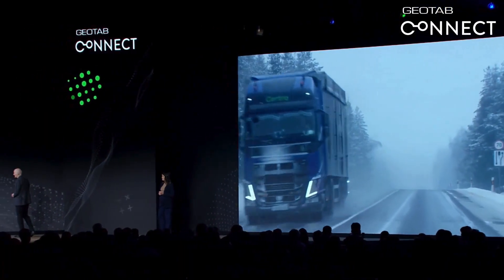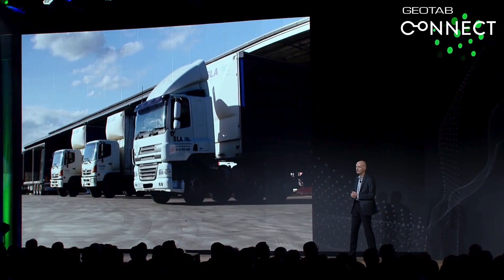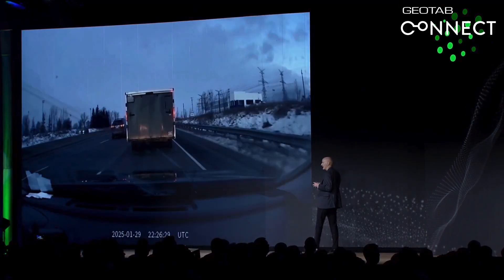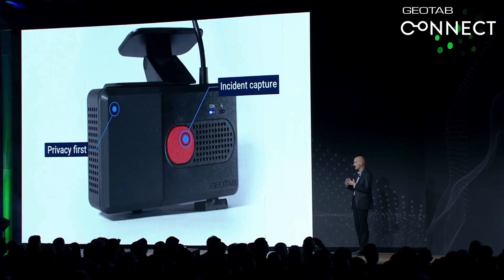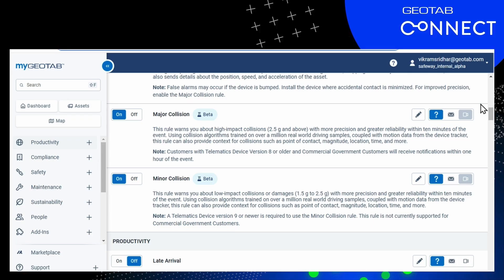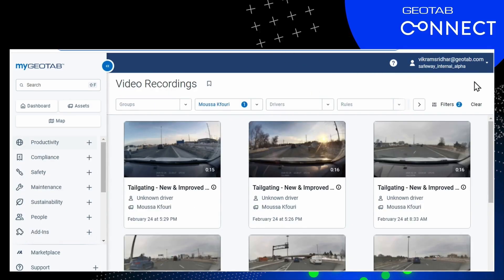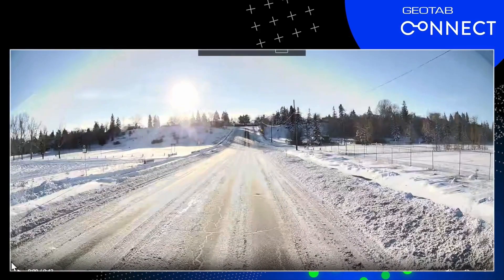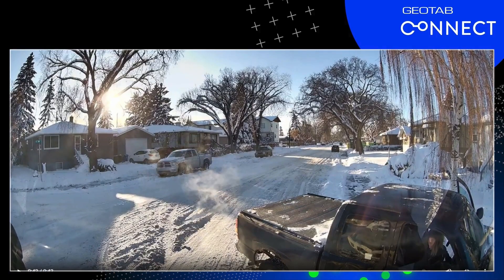Geotab GO Focus Dash Cam: AI Fleet Safety Camera That Protects Drivers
Geotab GO Focus an AI-powered fleet safety dash cam that helps prevent accidents, protect drivers, and lower fleet costs without compromising driver privacy.

Announced by Geotab CEO, Neil Cawse, at Geotab Connect 2025, this innovative technology offers real-time fleet safety alerts, event-driven video recording, and data insights on following distance to reduce risk and improve fleet management.

About Geotab:

Geotab is the world’s leading commercial telematics provider, connecting vehicles to the internet and delivering powerful web-based analytics. Our solutions enable organizations to manage their fleets efficiently while improving operations across six key areas: productivity, fleet optimization, sustainability, safety, expandability, and compliance. Trusted by businesses worldwide, Geotab empowers fleets to perform at their best with data-driven insights and reliable technology.

What does the Geotab GO device do?

The Geotab GO device is an industry-leading, expandable telematics solution designed to optimize fleet management. Using advanced GPS fleet tracking, it provides near real-time visibility of vehicle locations and a complete trip history. Equipped with patented algorithms, the device delivers detailed and accurate insights to help businesses improve productivity, enhance safety, and support overall fleet performance.

What is Fleet Tracking?

GPS fleet tracking enables fleets to understand vehicle location and other fleet activities. For Geotab, fleet tracking includes much more than “dots on a map” and also includes many other focus areas such as driver safety, fleet compliance, vehicle emissions, and vehicle health. To learn more, visit our Asset Tracking Solution page.